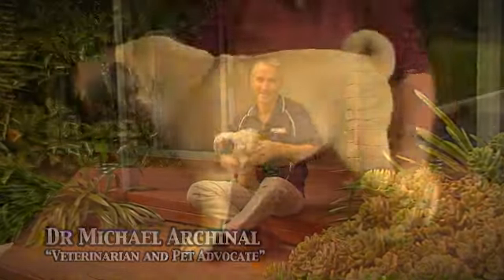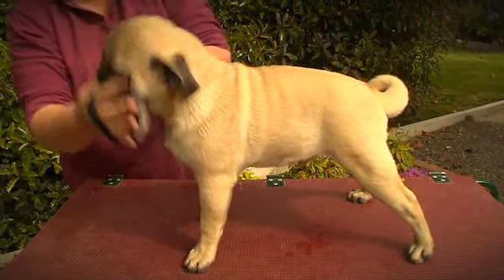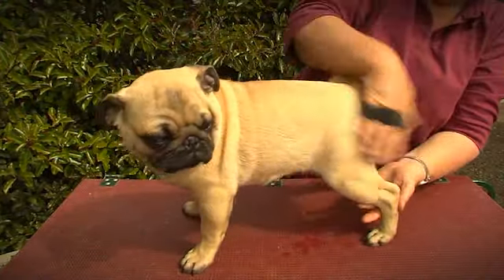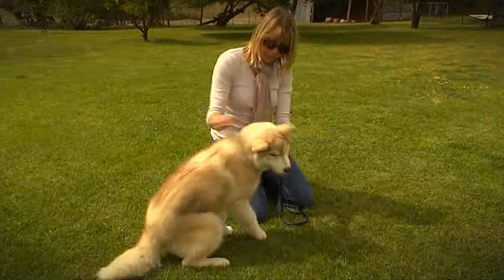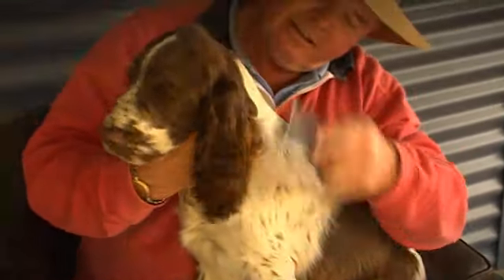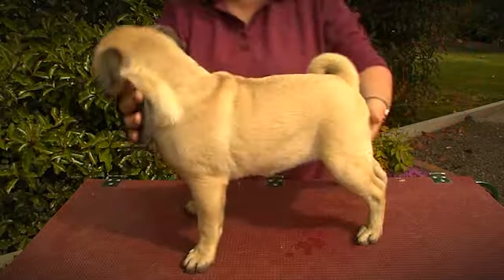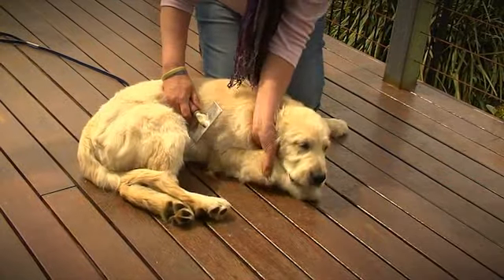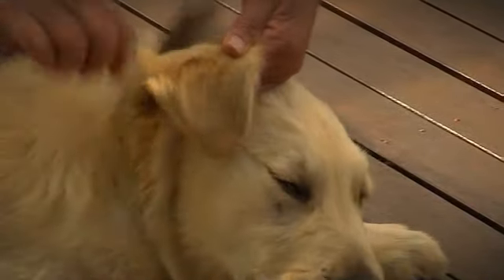ADVANCE Puppy Care - Grooming Your Puppy